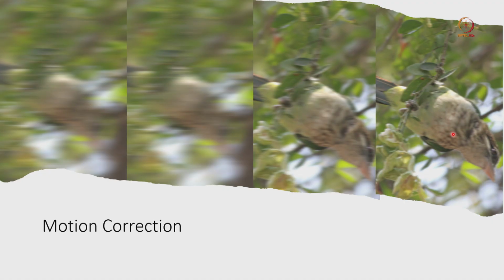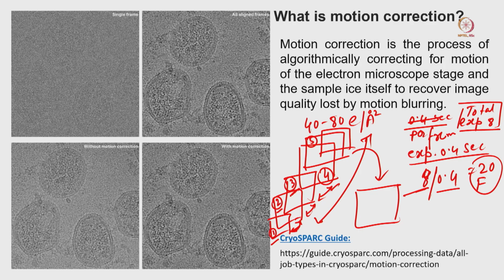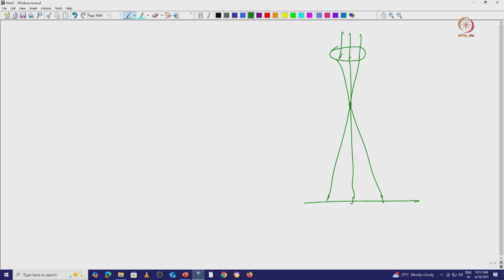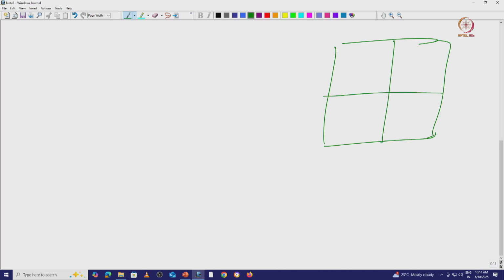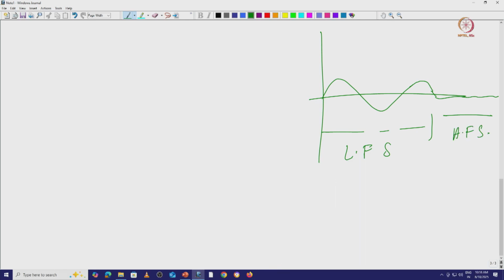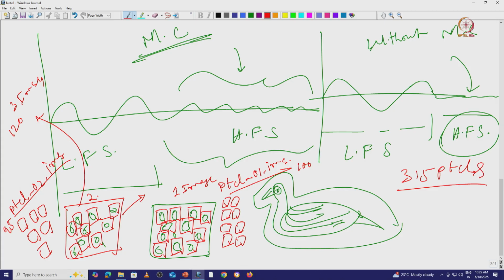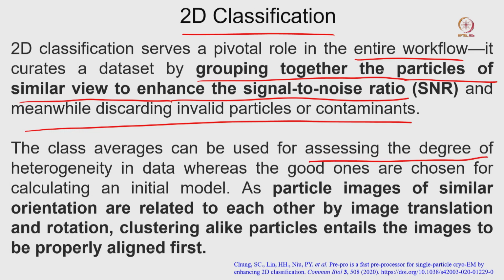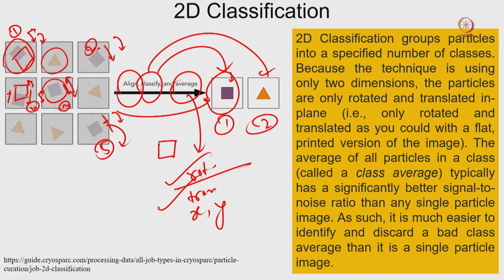Lec 51 Motion Correction & 2D Classification Basics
Motion Correction, High Frequency Signal, Amplitude Contrast, 2D Classification